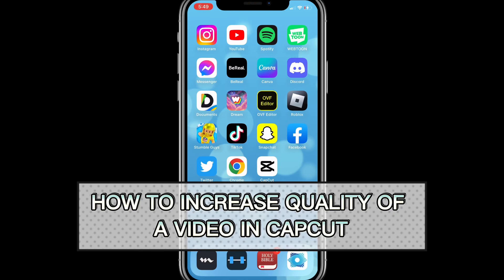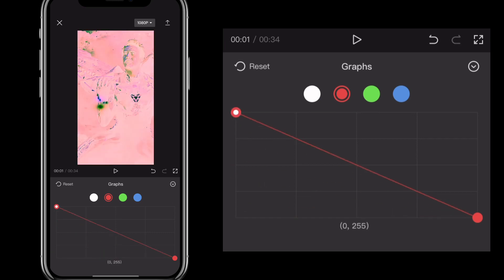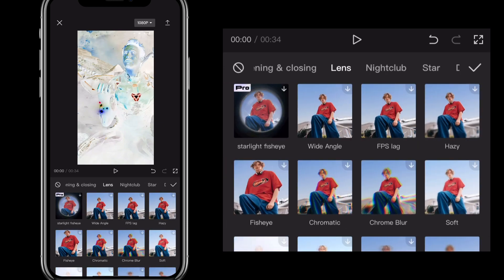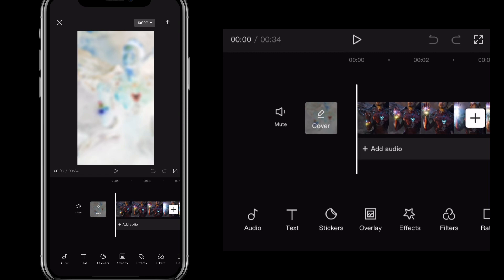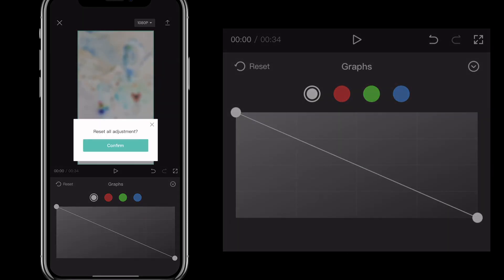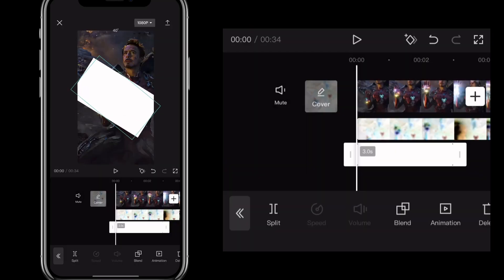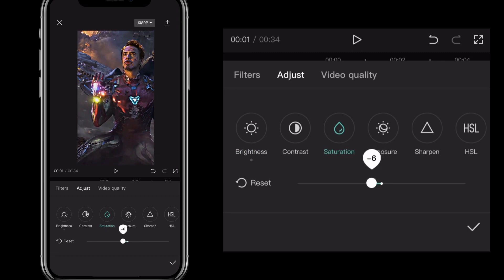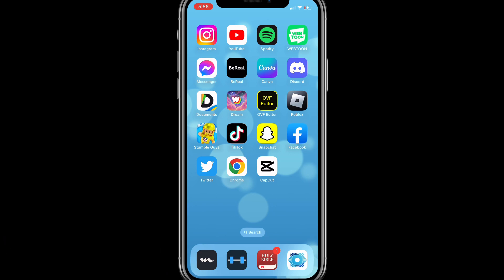How to Increase CapCut Video Quality (2024)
How to increase CapCut video quality in 2024

Do you want to know how to convert normal video to 4k ultra HD on CapCut? Then this is the video for you! I will show you how to convert normal video to 4k in CapCut in 2024.

This is a step-by-step tutorial on how to convert any bad quality video to HD on CapCut in 2024. You can learn how to increase video quality on CapCut in 2024 on iPhone and Android, so don't worry.